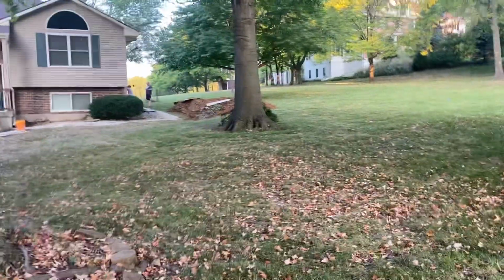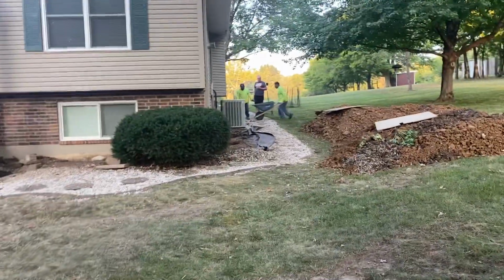Lifting Footing back to Level in Independence